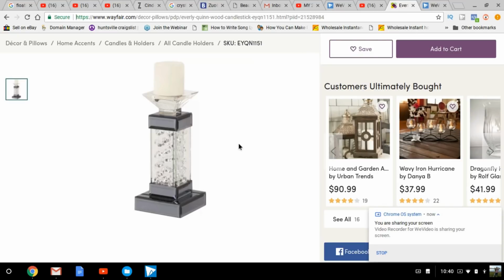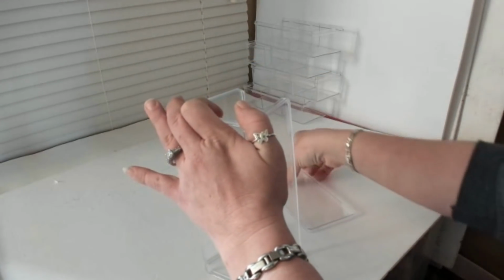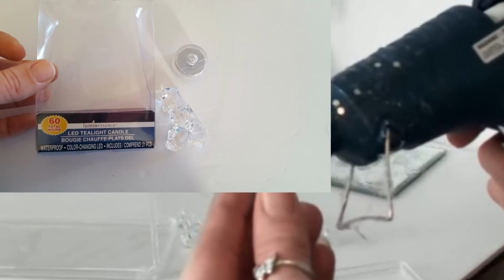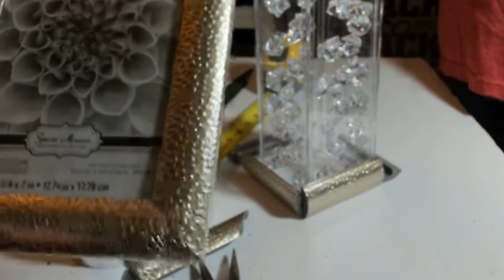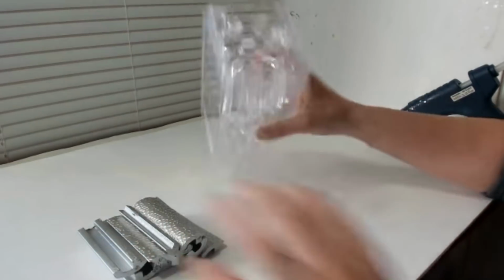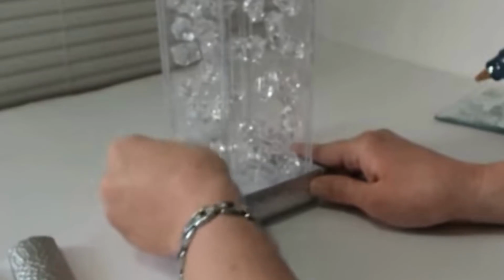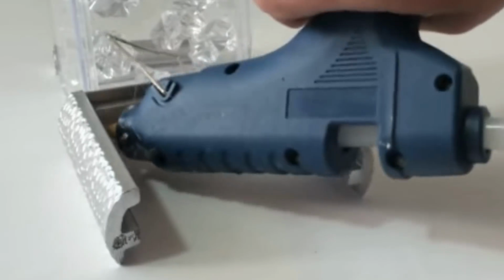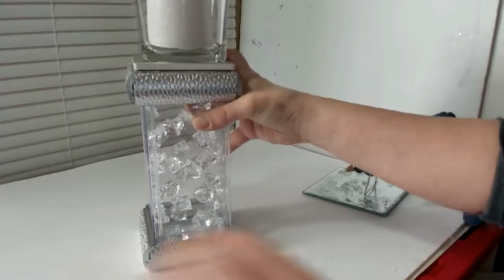DIY Dollar Tree GLAM TOWER Candle Holder | DIY Home Decor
Hi Creative Friends in this video I made a singe Tower candle holder to match the box from last week. I used all materials from the Dollar Tree. I love how the gems appears to be floating in these candle holders. I have some wall decor coming up & a DIY jewelry box. If you have any request let me know & I'll be happy to give your suggestion a try.
I want take a minute to THANK each person for your response! You are the best ever & bring me so much inspiration.

Items I Used are ALL Dollar Tree Items
4- clear organizing trays   "base of Candle"
2- Thick 5x7 picture frames   "Trim around candle"
3 packs of tealight candles    "Gems"
1- coaster    "Painted Silver"
1- Candle with a Glass Candle Holder   "Topper"